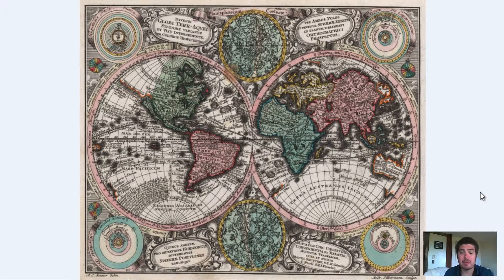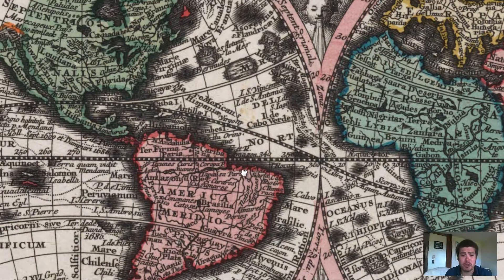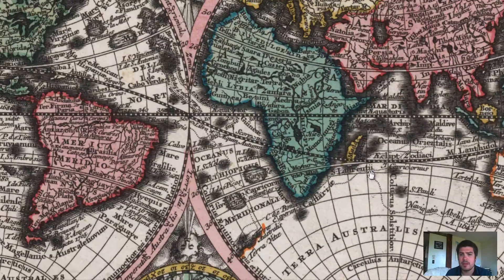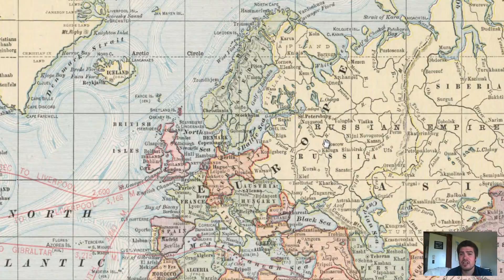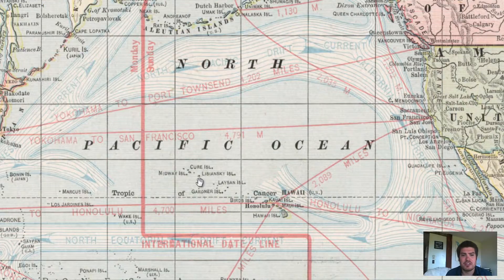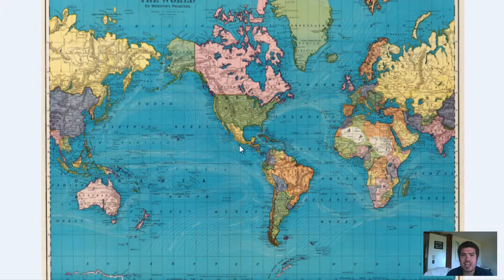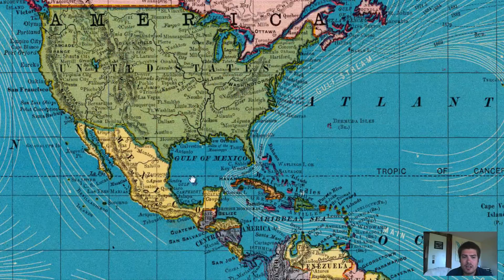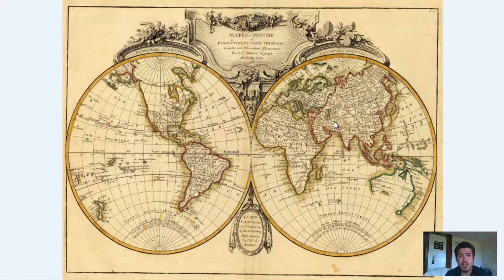World Map - Digital Cartography Collection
A world map digital collection is explored and examined in this video for which we look at various maps with publication dates that range all the way back from the 1700s. We at Bravura Media Company specialize in the design and display of several historical documents. If your looking for custom historical decor, we're the company for you.